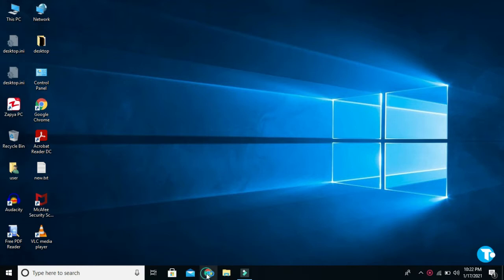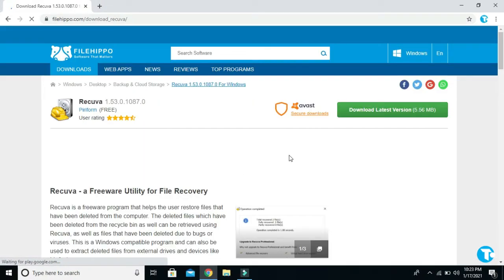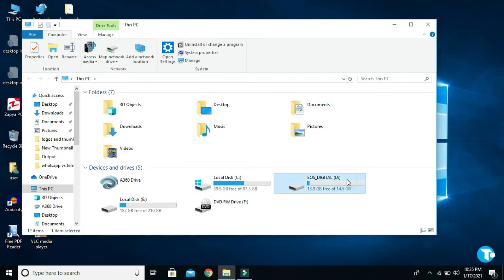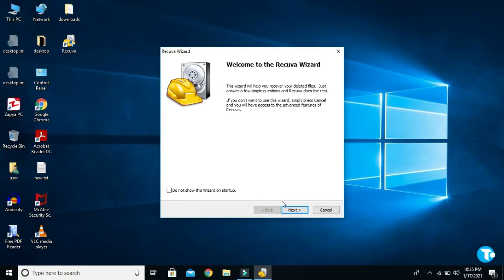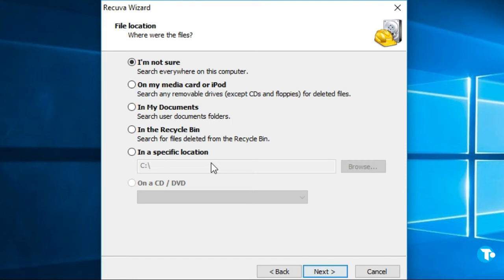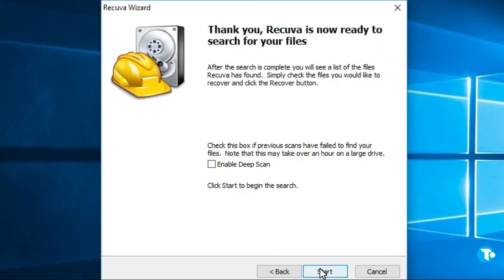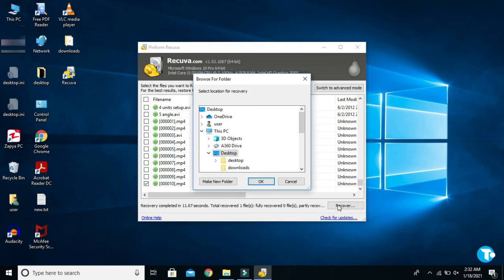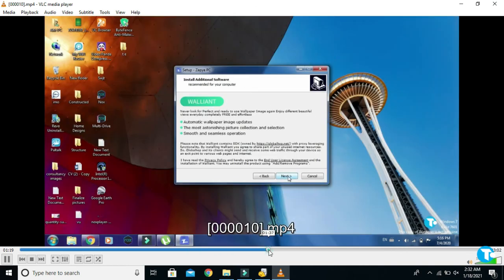HOW TO RECOVER YOUR DELETED FILES FROM AN SD CARD OR USB (2021)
Hello what's up friends I hope you doing well. In this video I am going to tell you how to recover your deleted files like
pictures
videos
audio
documents
in a very simple and easy way. This method is reliable and quick.
also this method is for free you don't need to pay them if you are using free version.
on this method you can also retrieve ( recover) your PC data that is permanently deleted from your PC in all drives e.g From C drive, D drive
E drive F drive etc.
This method is very useful and is very quick and fast.

                                                                                                                    Thanks,
recover deleted files from sd card#recover deleted files from memory card#retrieve deleted data# recover deleted files from usb# recover data from PC